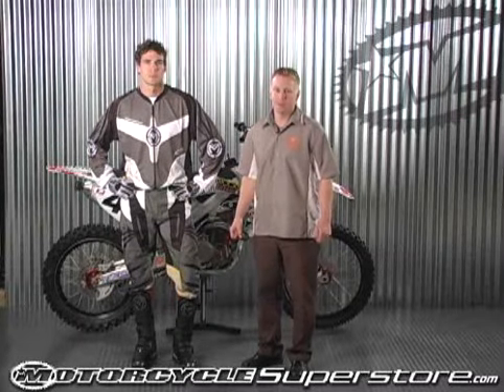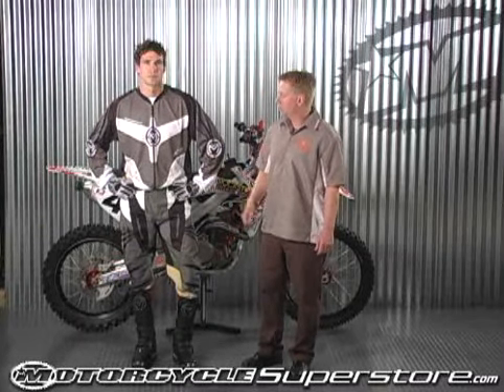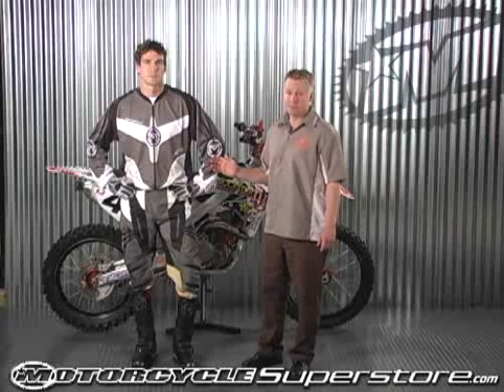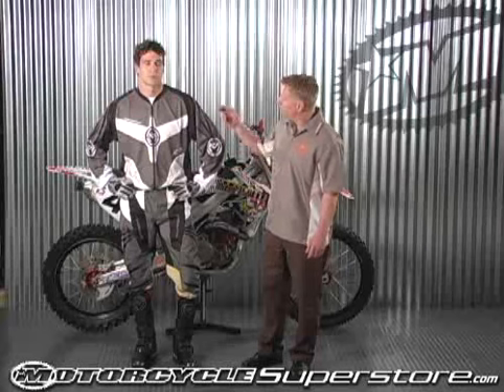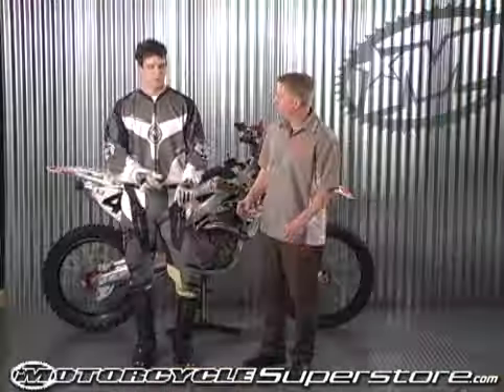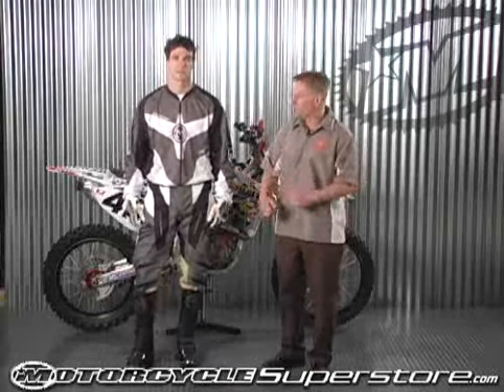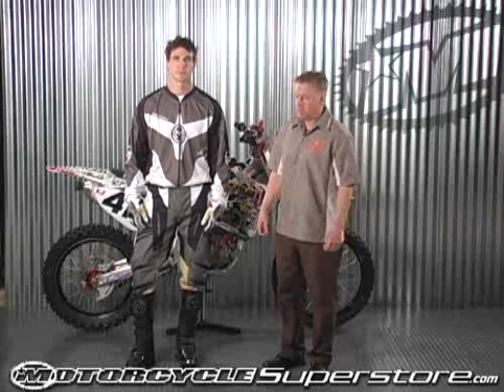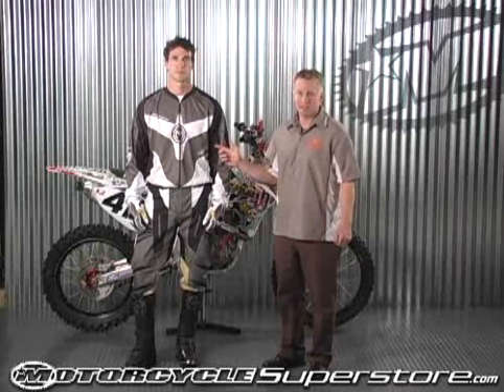Moose Racing XCR Jersey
Learn about the Moose Racing XCR Jersey. Exceptional fit combined with cutting edge craftsmanship, XCR from Moose Racing exceeds the industry standards.